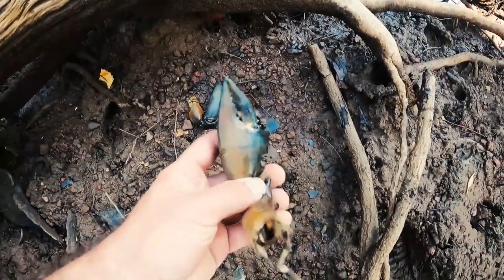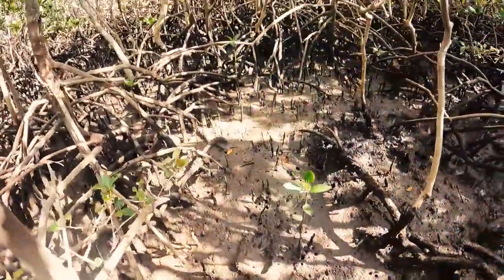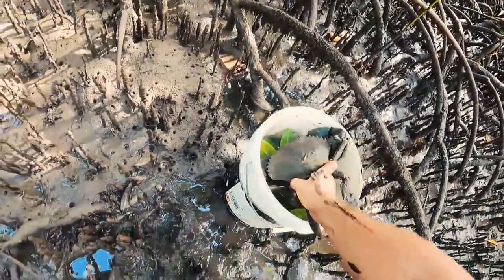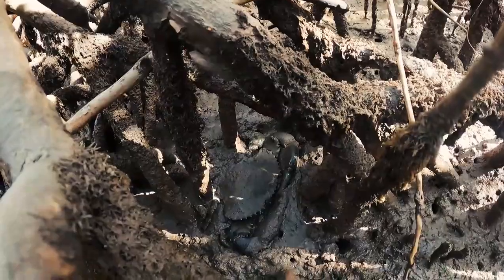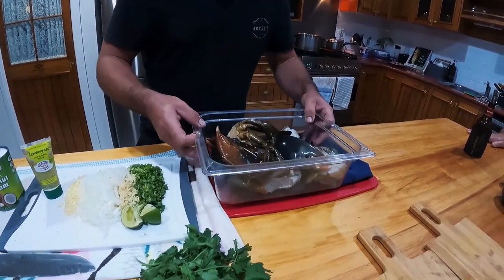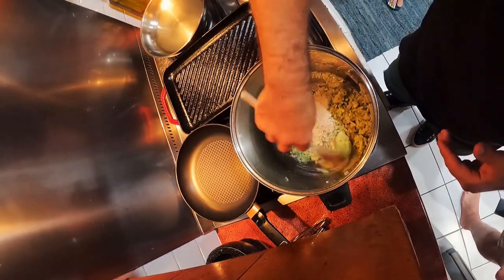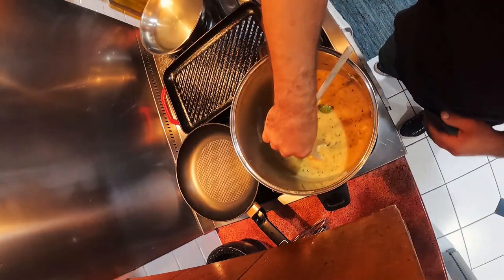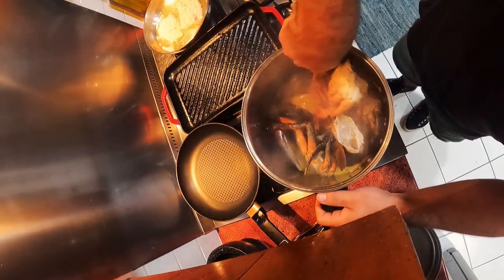Catching Mud Crabs in Our Backyard! and a Chilli Mud Crab Cook-Up, with Zykas Kitchen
Catching Mud Crabs in Our Backyard, with a Chilli Mud Crab Cook-Up!
A walk amongst the mangroves, to track down some mud crabs.
End up with 2 nice crabs and then back to the kitchen to cook them up.

We are also on Instagram and Facebook!